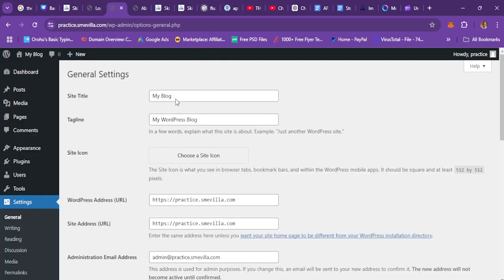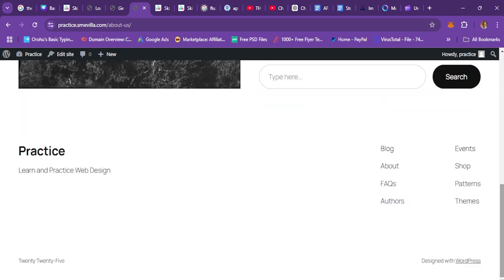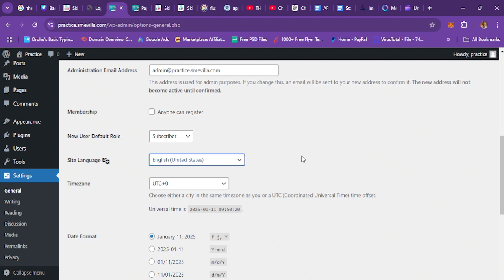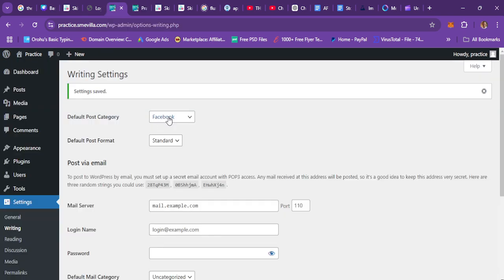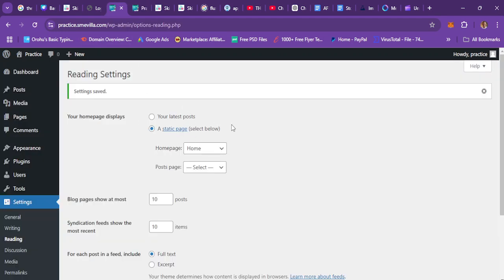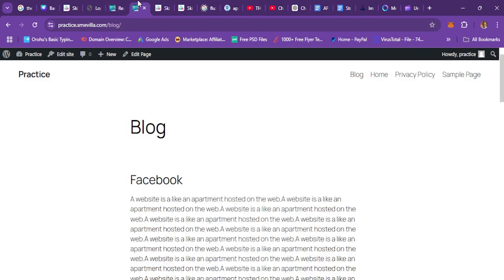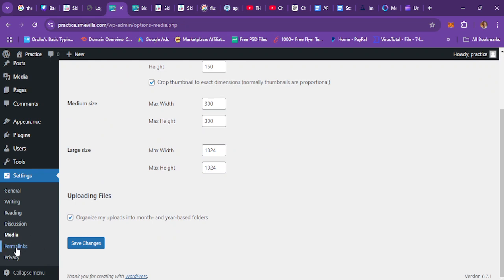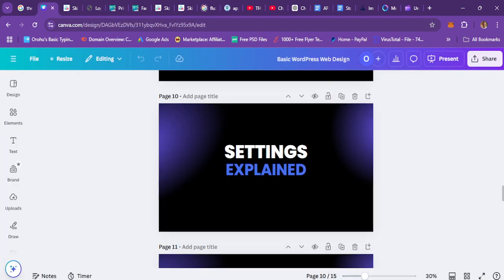Web Design 110 Settings Explained